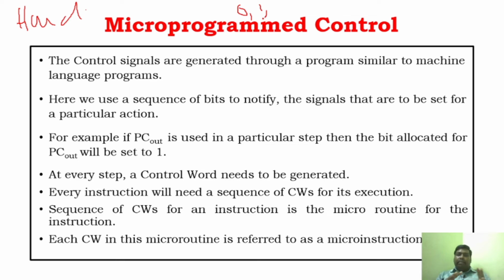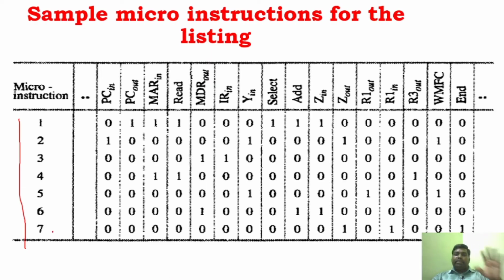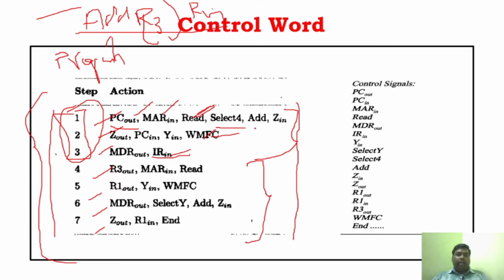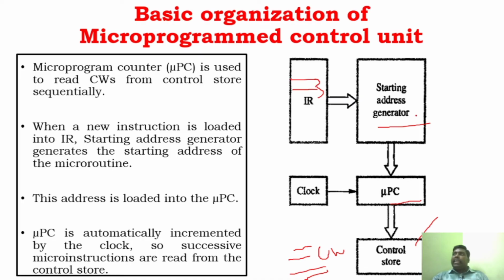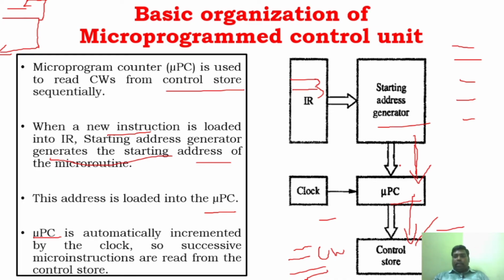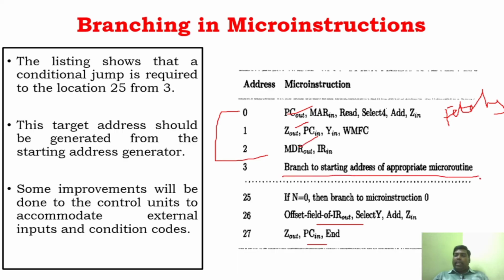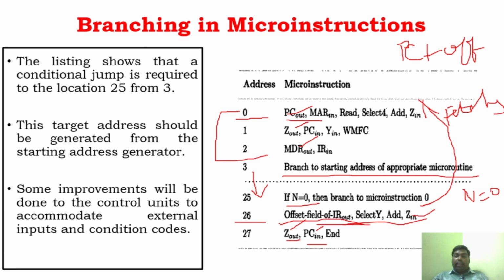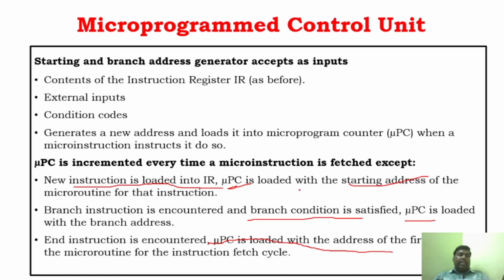Microprogrammed Control Processor - Unit 4 COA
Regards,
Dr.R.Prasanna
Passionate professor